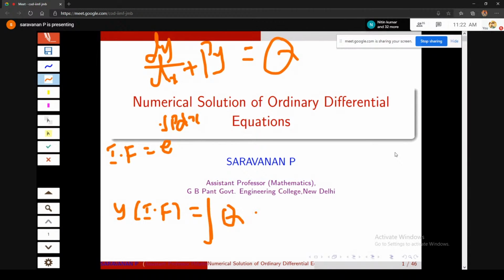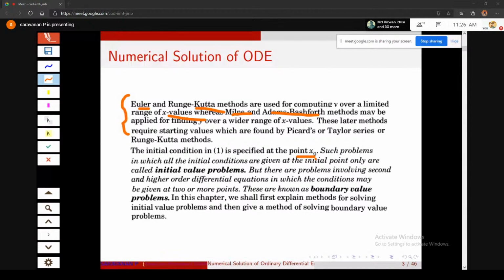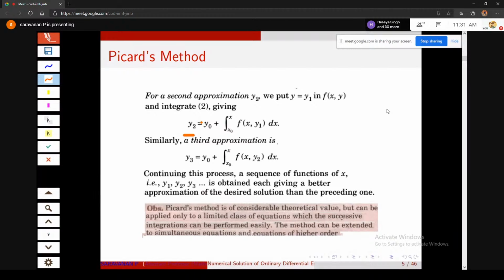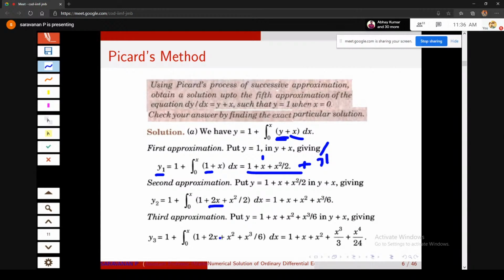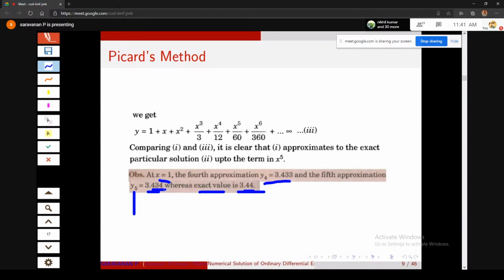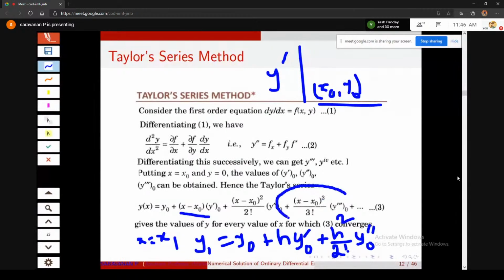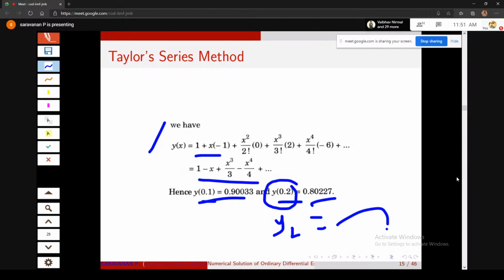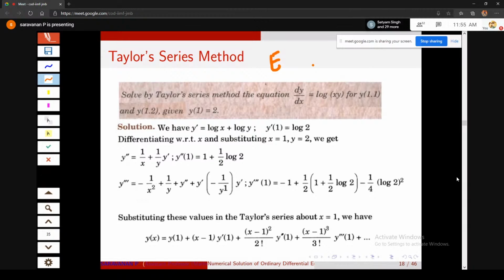AM-3 01/12/2020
Topics: